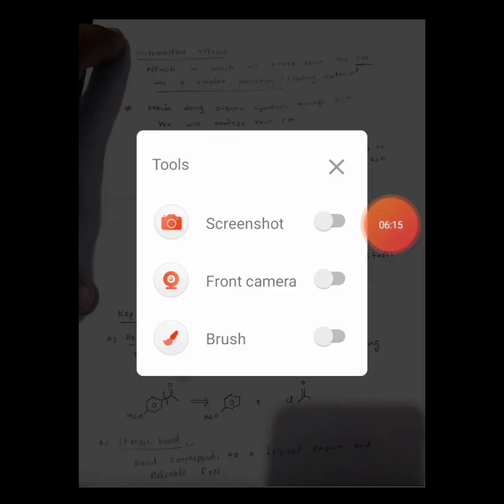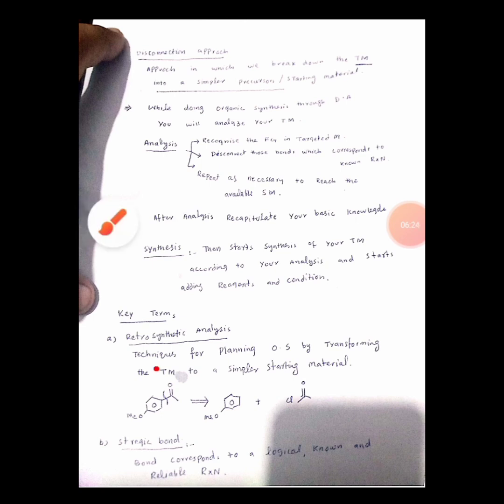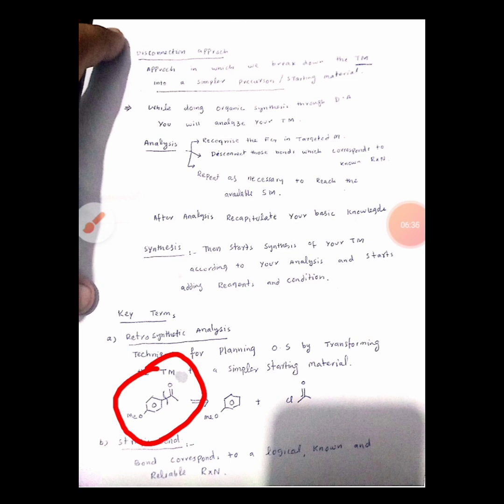Key terms in retro synthesis || For Msc and BS student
retro synthetic chemistry for Msc and BS level